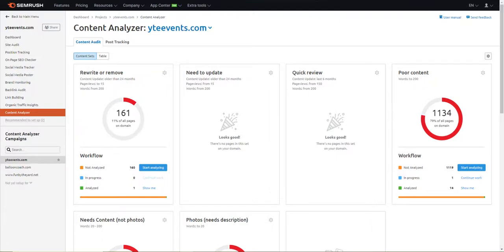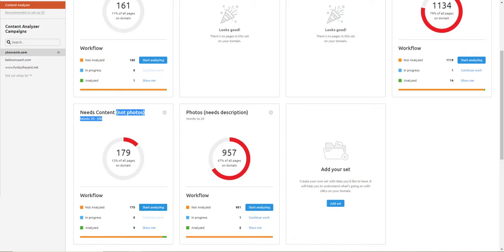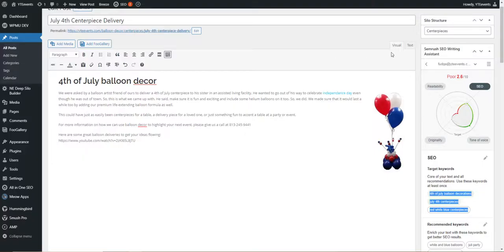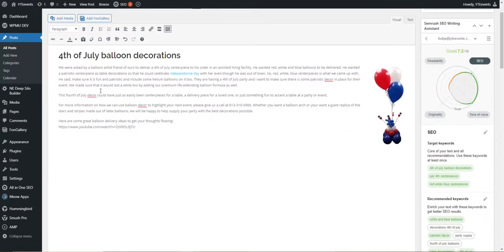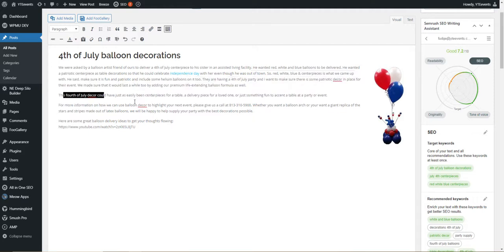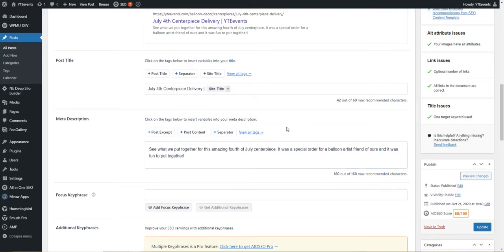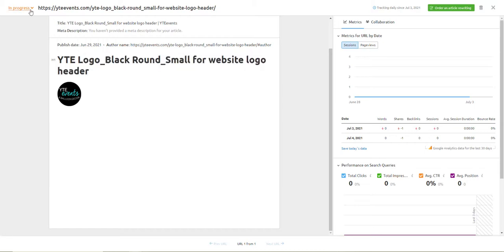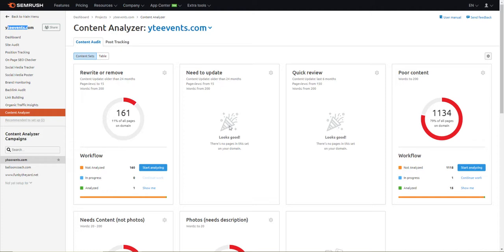How to use the Content Analyzer from SEMrush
In this video I will cover the methods and techniques I am using with the content analyzer from within SEMrush in order to add to content on my website. This is covering the way we are writing articles ourselves and how we are adding to the content on our pages.

This will talk about one method to find key words for your content as well as how to write good content on your blog for a specific key word strategy. The content analyzer tool is great.

If you are at a loss as to how to use this tool, I hope this video helps you to find another way to use it that makes sense.

Here is a link to the blog post that we covered in the video:

YTE Events and Balloon Decor